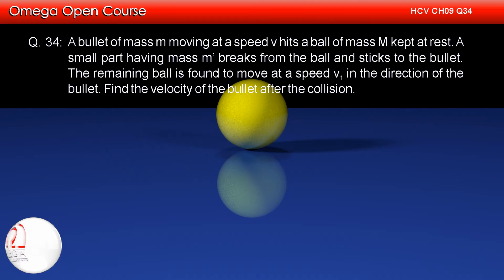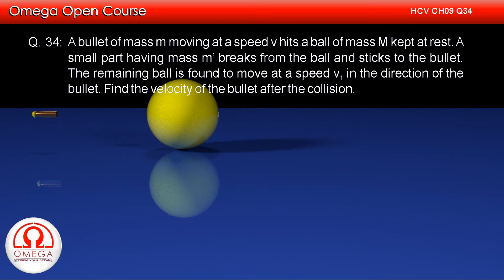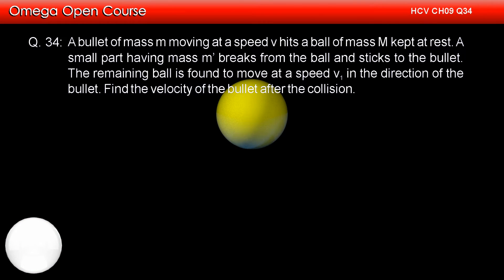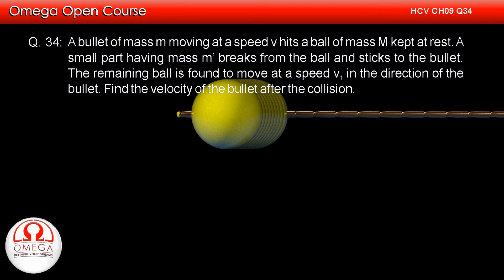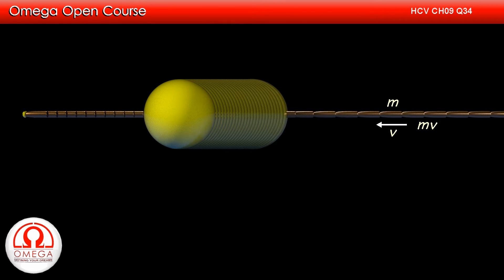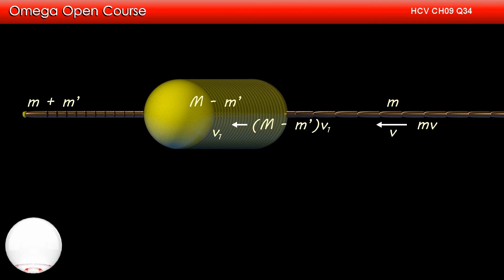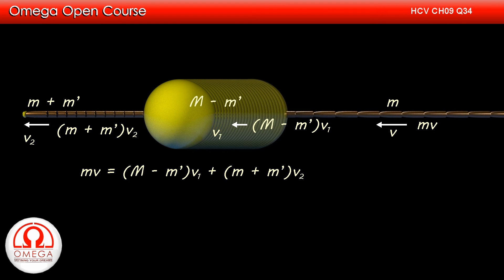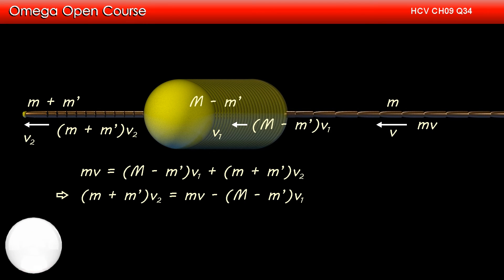H. C. Verma Solutions - Chapter 9, Question 34